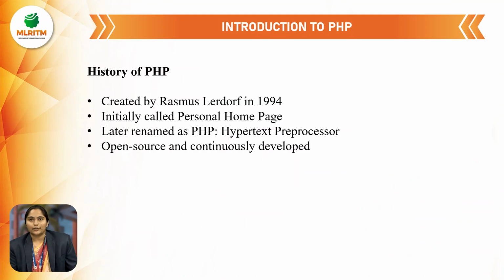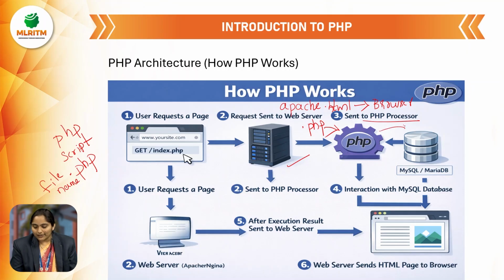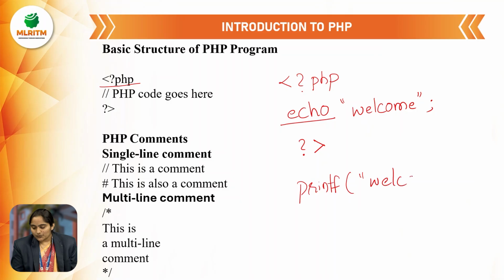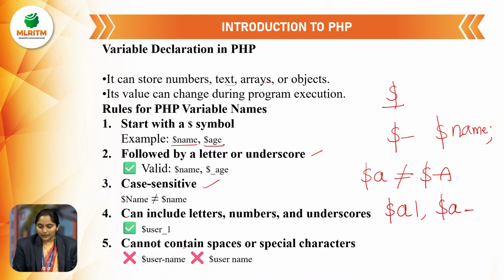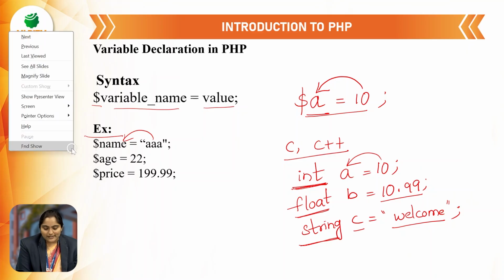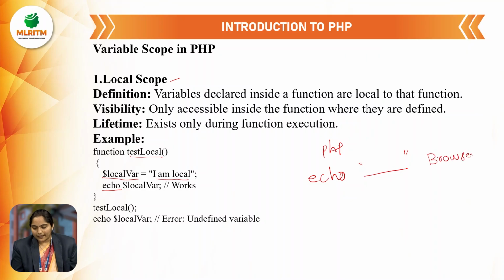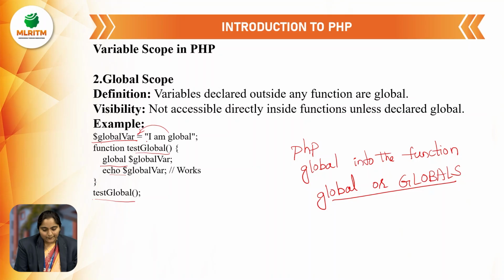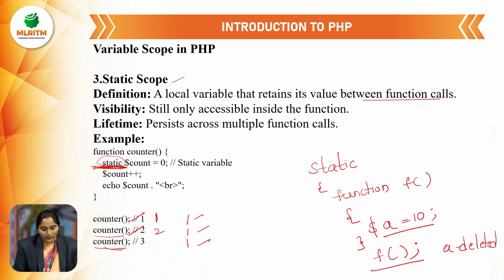INTRODUCTION TO PHP | BY MRS. KOLLI ANUSHA || MLRITM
Telangana, India.

In this video, we explore the fundamentals of **PHP (Hypertext Preprocessor)**, one of the most widely used server-side scripting languages for web development.

PHP is powerful, flexible, and widely used to build dynamic websites and web applications. It works seamlessly with databases like MySQL and is the backbone of many popular platforms.

This video is perfect for beginners who want to start their journey in web development and backend programming.

By the end of this video, you’ll have a clear understanding of PHP fundamentals and be ready to build dynamic web applications.